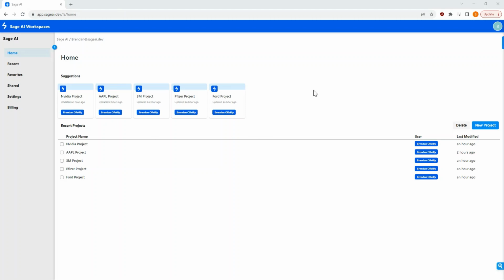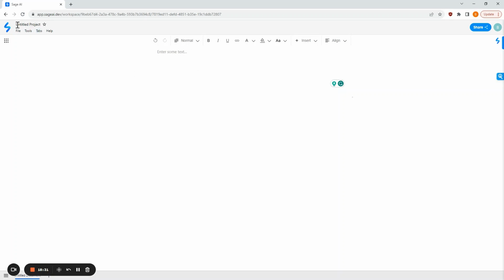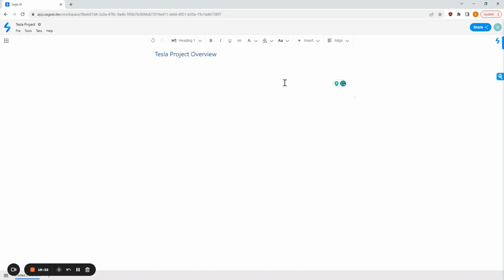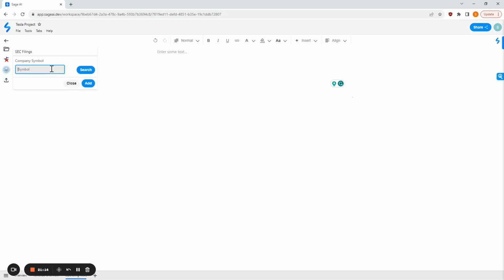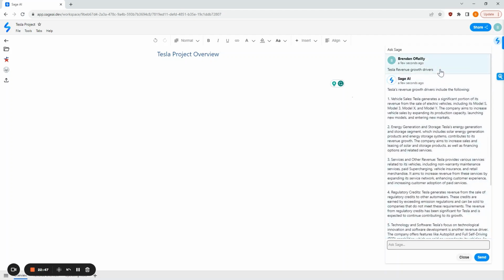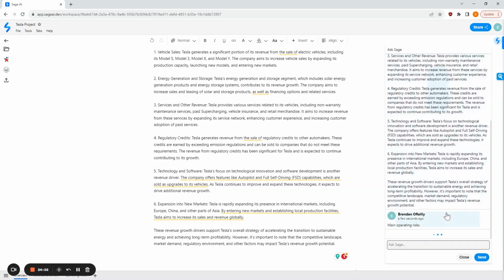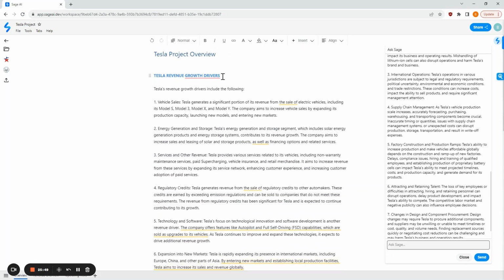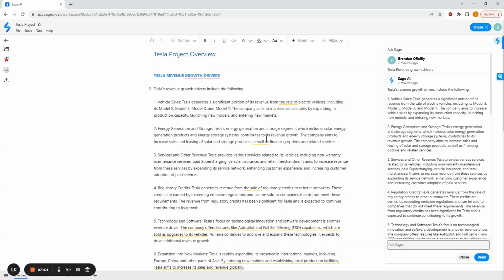Welcome to Sage Version 2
Welcome to the channel. In this video we show off some of the new features we recently released with Sage Version 2.